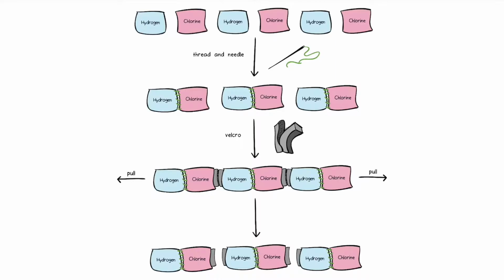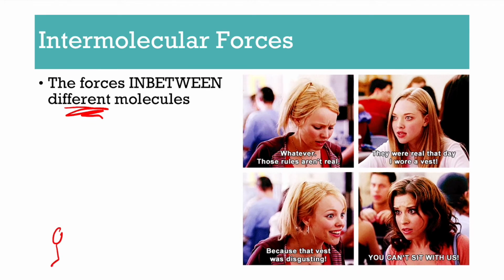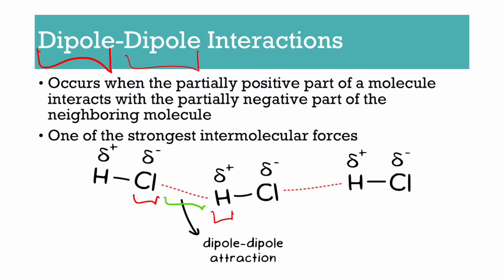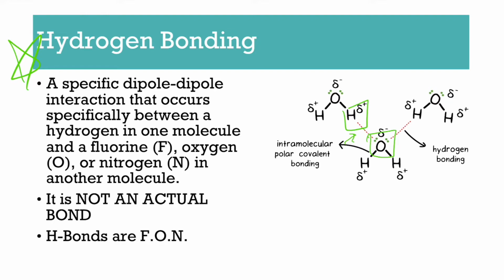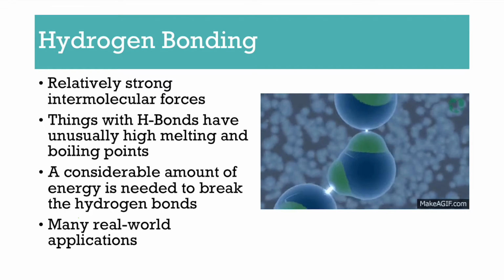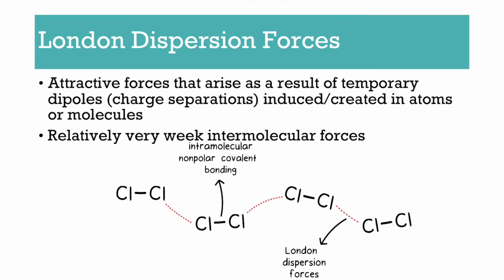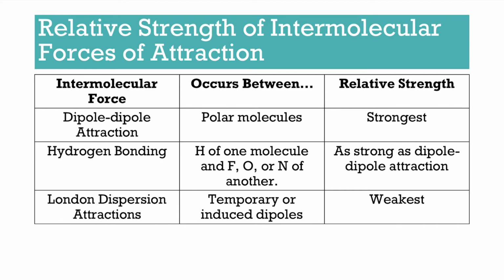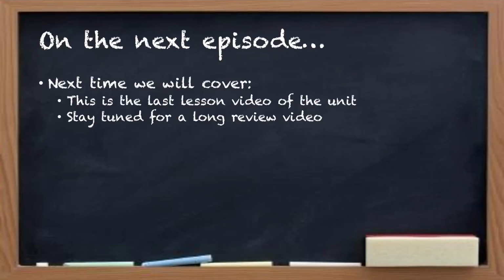U3bL7 - Intermolecular Forces - IMF